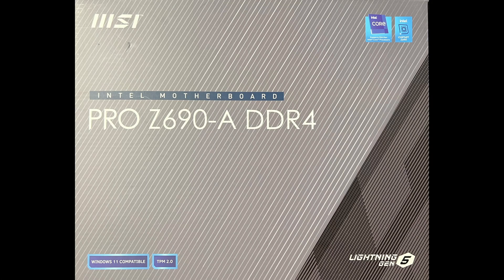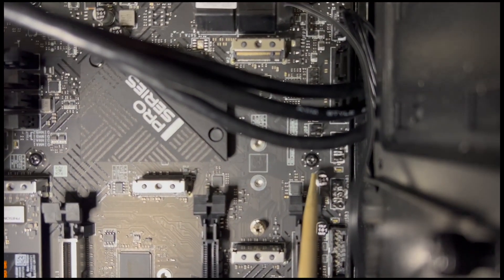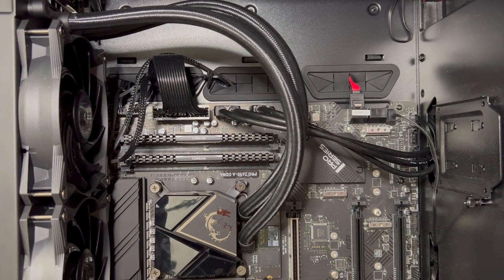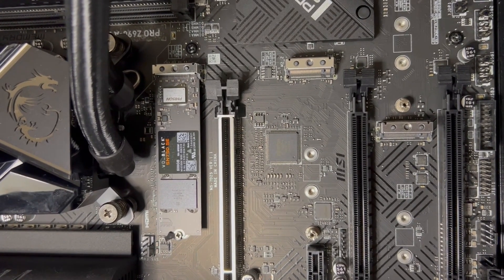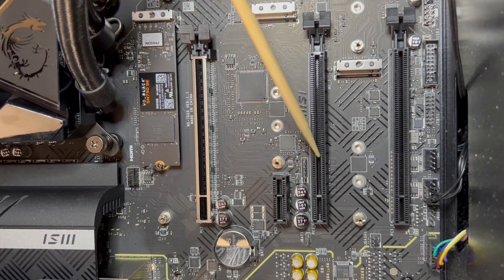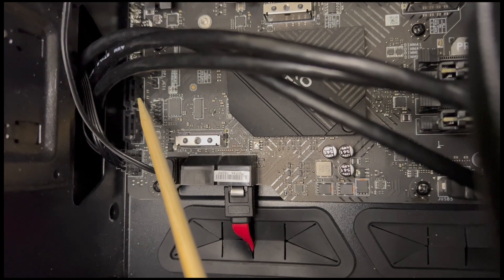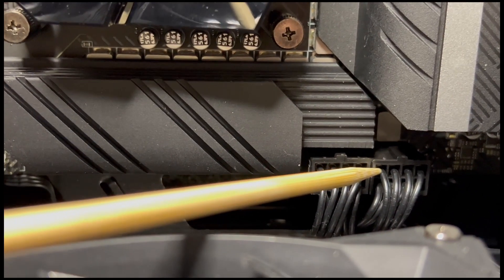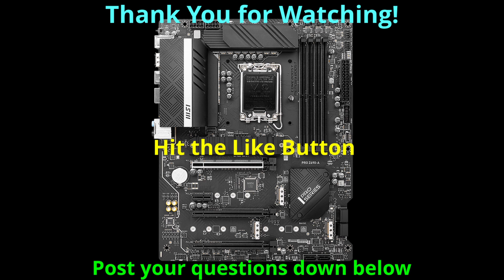Connections of the BEST BUDGET Z690 Motherboard - MSI PRO Z690-A DDR4 (Low volume)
The MSI PRO Z690-A DDR4 motherboard is one of the best budget Z690 motherboards out there right now for the latest Intel 12 Gen CPU's, but it still comes with enough features for high end builds. This short video will show the various connections of the motherboard on an already installed PC. Sections include fixing motherboard to the case, Water Cooler attachment, M2 SSD, Memory Sticks and Case connections.

Tower Case
NVme SSD
Corsair RAM
Intel CPU
CPU Cooler
Power Supply

Chapters -
0:00 Introduction
0:25 Motherboard Screws
1:39 CPU Cooler
2:15 RAM Sticks
2:52 NvME Slots
3:30 PCIe Slots
4:14 Connectors
6:05 Back Panel

Corrections:
0:05 *Volume is low. Please adjust volume on your device.